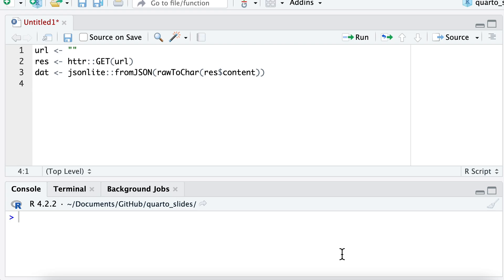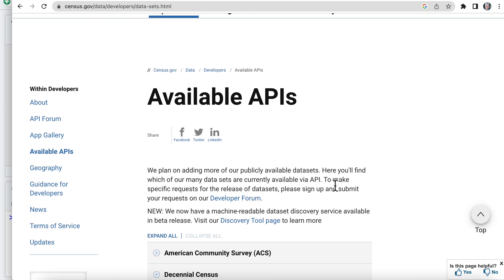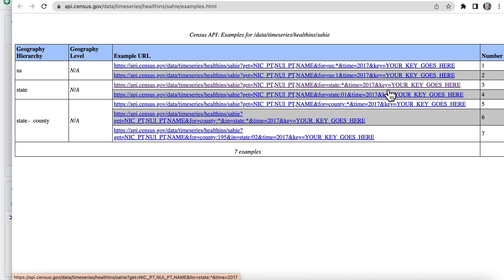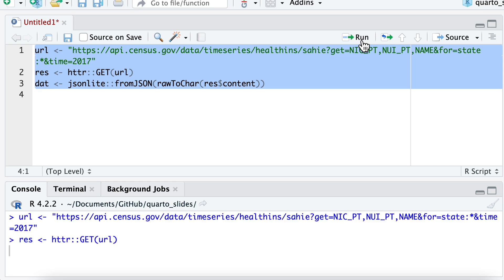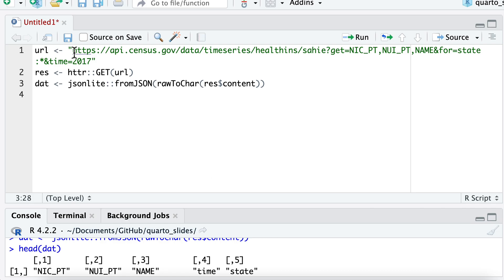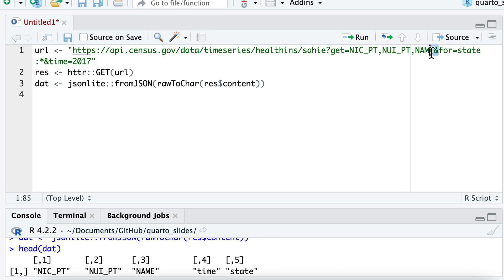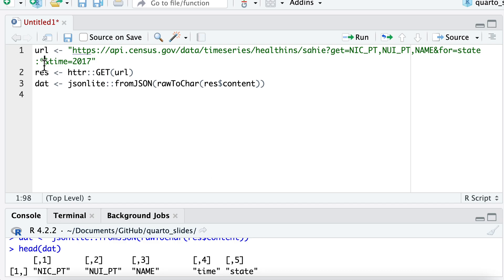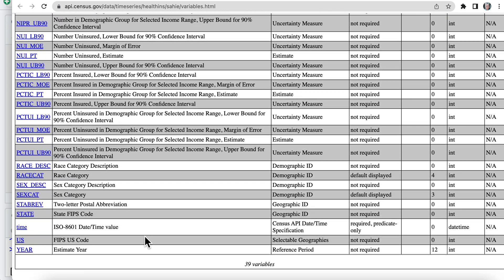Getting data from REST APIs with httr::GET() in R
A super quick example of getting data from a REST API with R. In this case, I went to the Census API and got some data on health insurance numbers in 2017. Note there are many packages for getting Census data from their API! This short video is just to illustrate the httr::GET() function.

If you want to work with Census data in R, see this